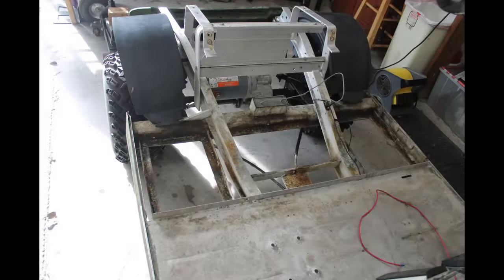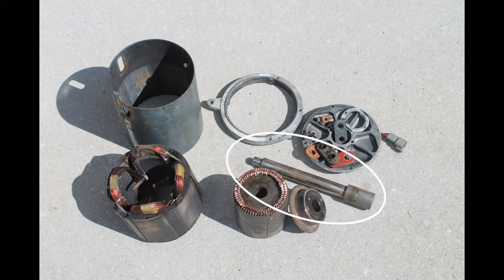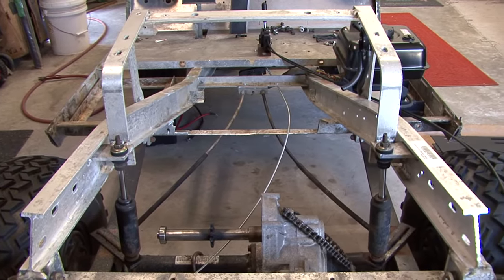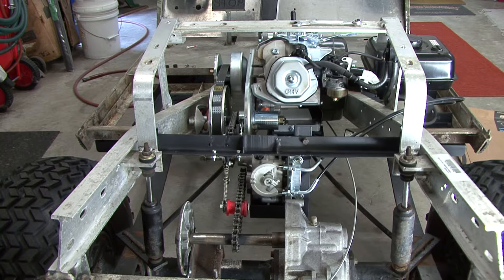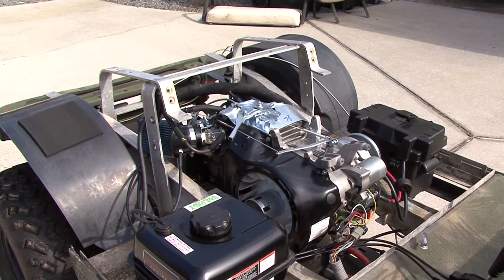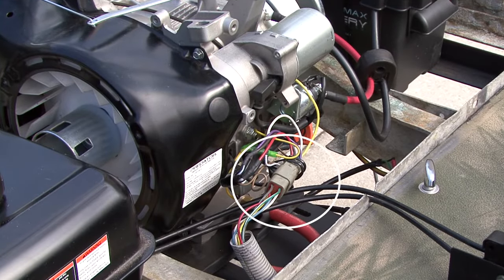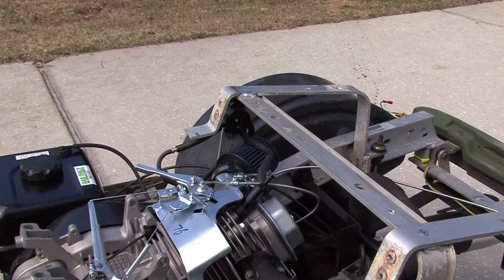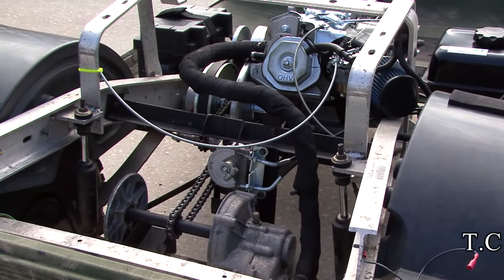Golf Cart Gas Conversion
Brief overview of my 2005 Club Car DS conversion to gas. This cart was left to die in a farm field for a couple of years. I installed a new Predator 420 engine, F-N-R Go Kart transmission, and Series 40 Torque Converter. Top speed is 21 MPH. There was a fair amount of grinding, cutting and welding involved. This was a fun project, and I think a new paint job is in order.